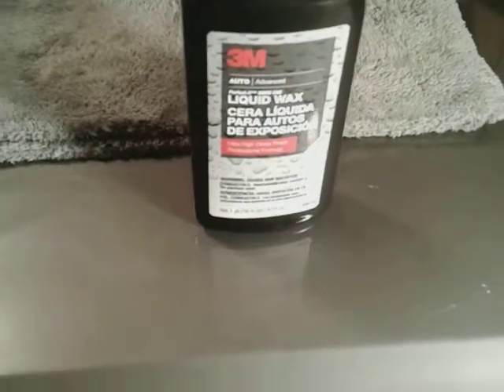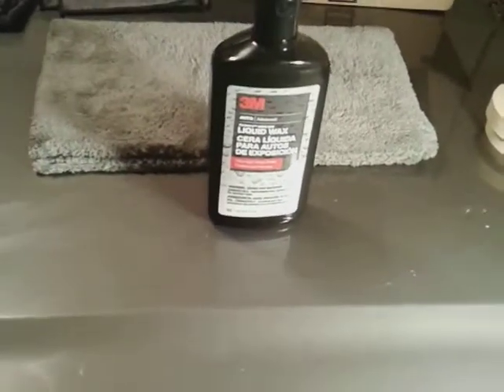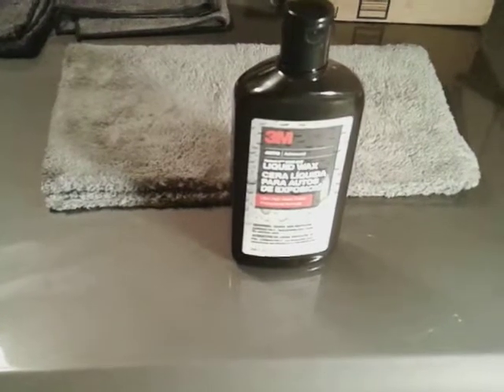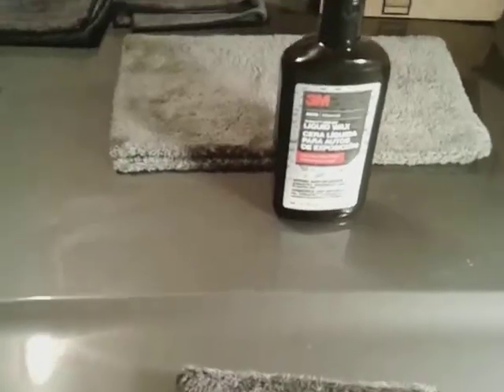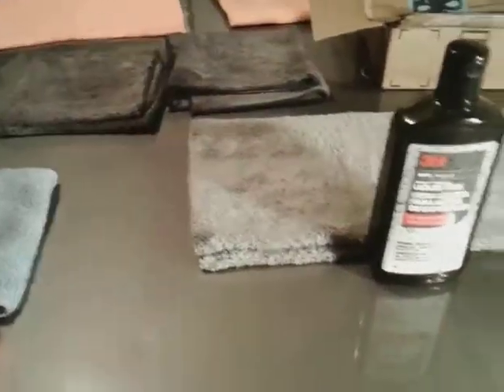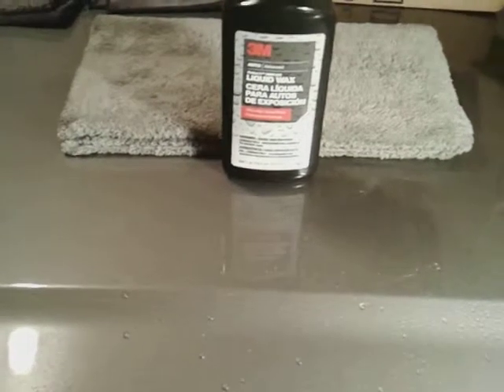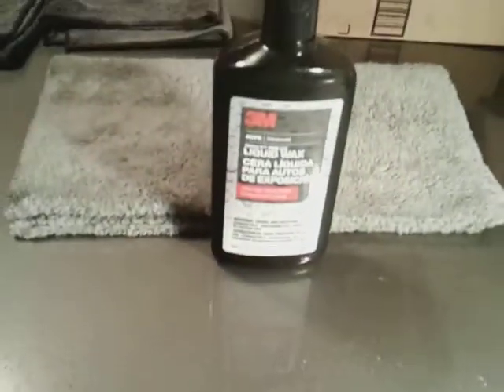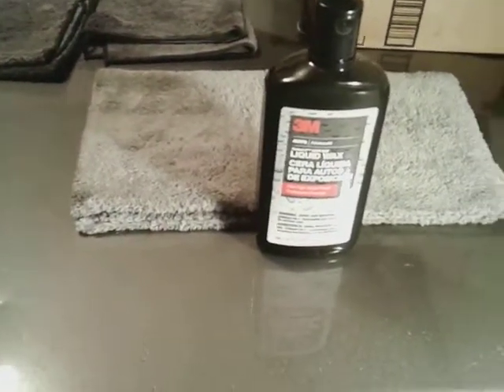3m auto advanced liquid wax review